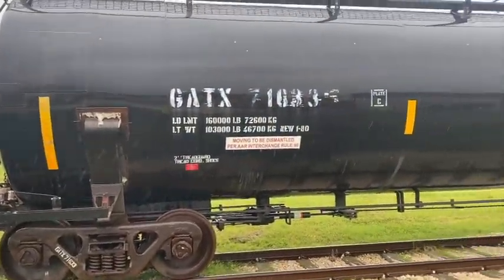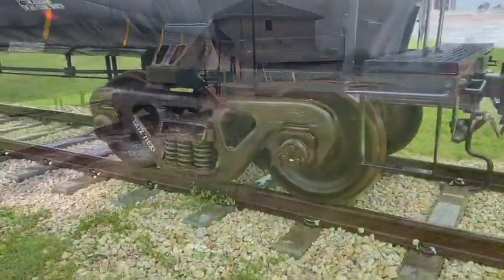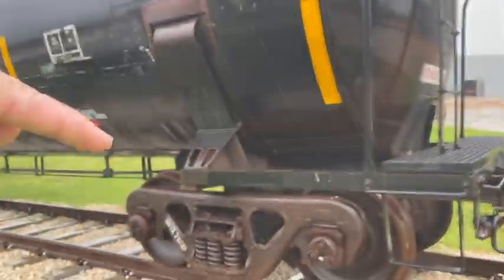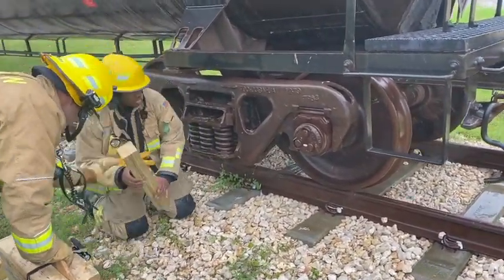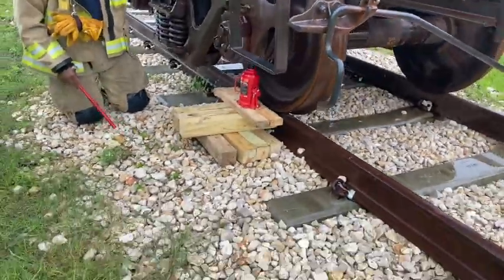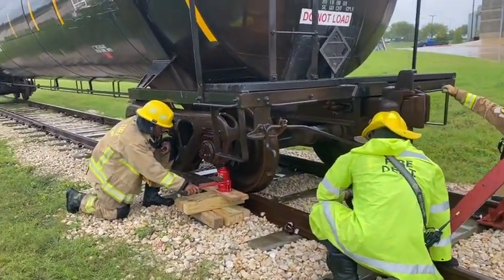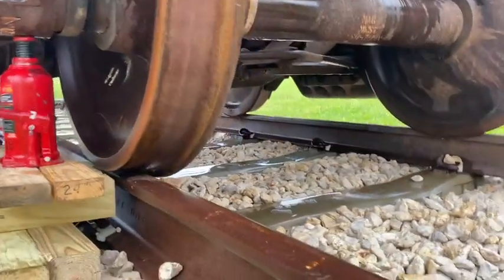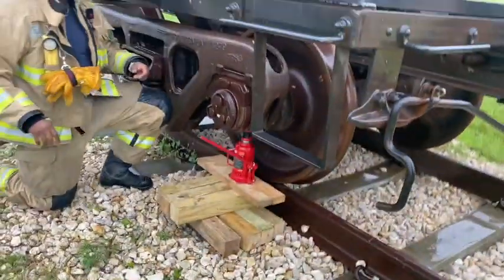Train Car Wheel Lift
Station 28 C-shift lifting a train car wheel